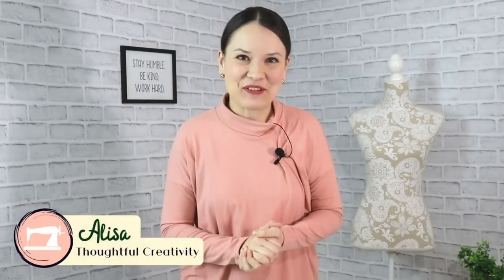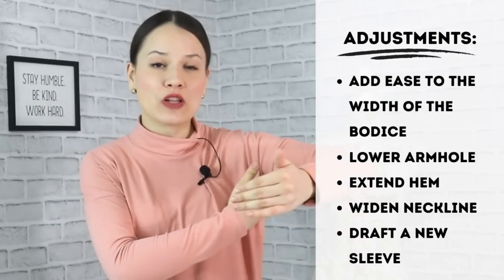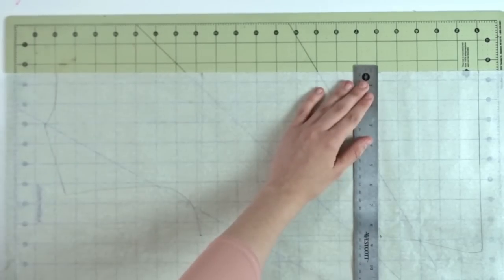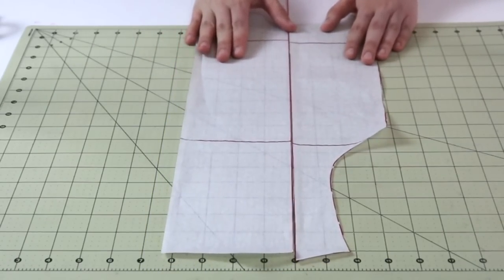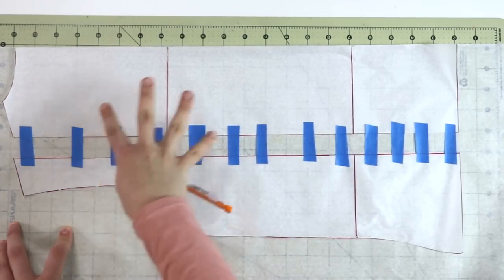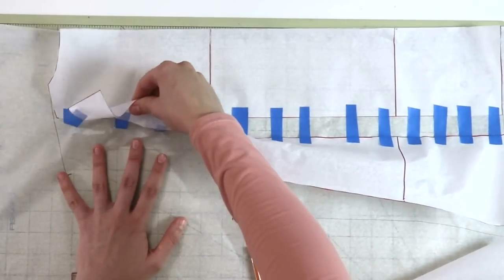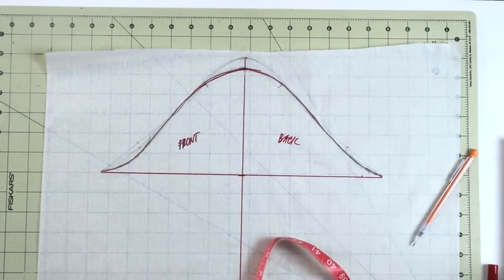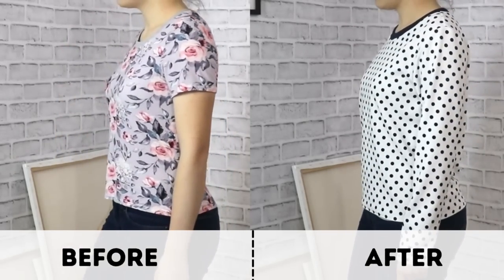How to draft a SWEATER from knit bodice block! (Ep1)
3/8" = approx 0.95 cm
1/4" = approx 0.63 cm
1/2" = approx 1.27 cm
1" = approx 2.54 cm

Please remember - I am sharing with you my methods and my experience - you can use other methods or whatever gives you the best result. Find what works for you as there are MANY ways how to achieve success in sewing. Happy thoughtful and creative sewing!